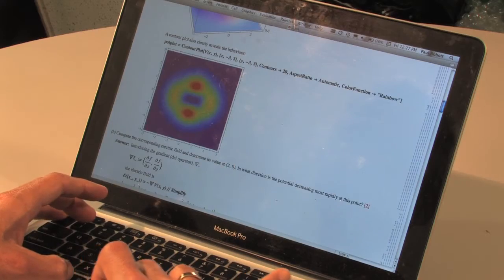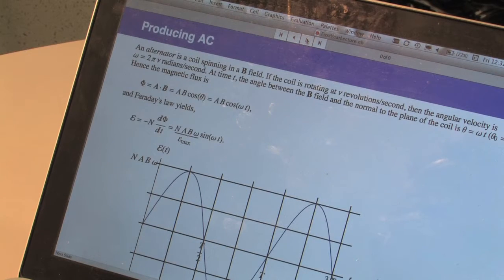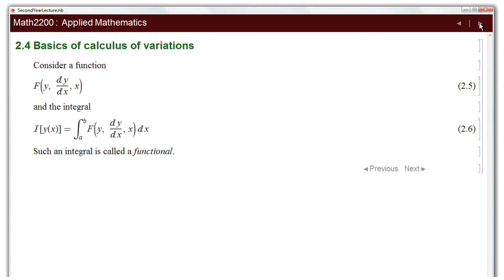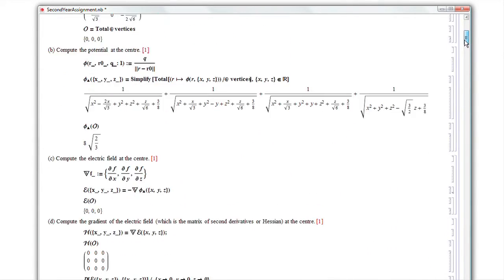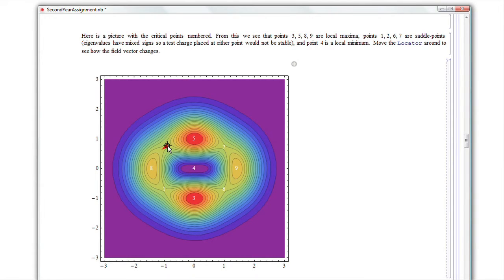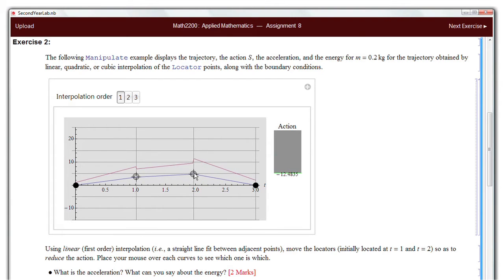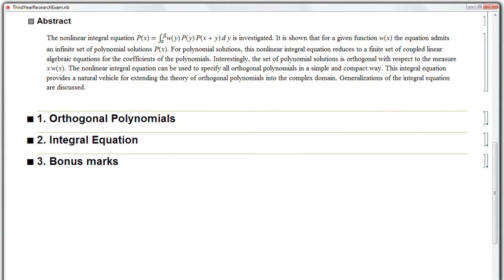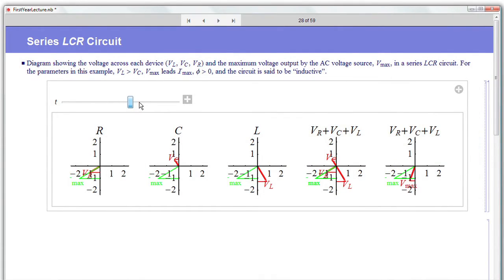An Immersive Experience: Teaching Real-World Problems with Mathematica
Paul Abbott, a faculty member in the School of Physics at The University of Western Australia, wants to teach his students a tool that they can use to tackle real-world problems--not only in his physics and mathematics courses, but throughout their studies and into their professional careers.

Mathematica provides Abbott and his students an immersing and engaging environment to investigate problems\[LongDash]from calculating and visualizing results to documenting and presenting findings. Abbott uses Mathematica to build all of his course materials, including lecture slide shows, student assignments, and exams. His students use Mathematica to visualize surfaces, explore concepts using interactive examples, hypothesize results, and check their work. According to Abbott, "What I love is watching the 'Aha' moment, the moment when they say, 'Oh I get that concept.' And they get more concepts with the assistance of Mathematica. It gives them confidence. They go 'Wow, I can do this,' and that's the most exciting thing about teaching."

Abbott says Mathematica's free-form linguistic input and rich Documentation Center make it easy for educators and students to get started with Mathematica and quickly move from basic computations and visualizations to exploring real-world problems and research.